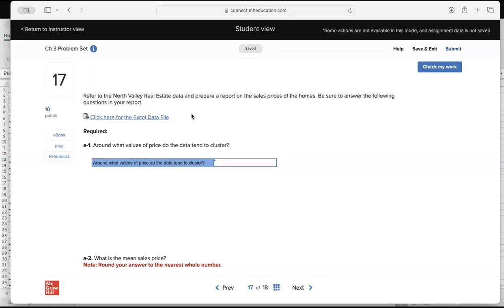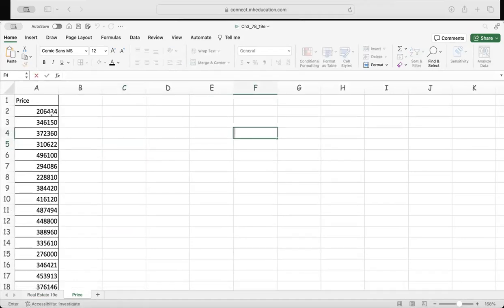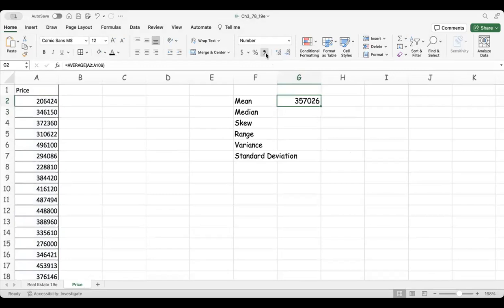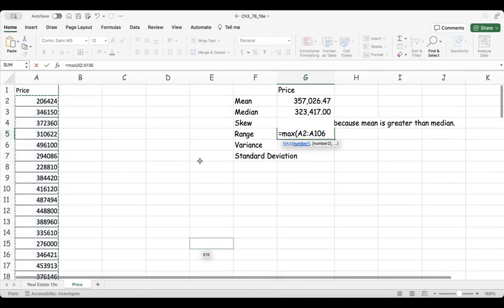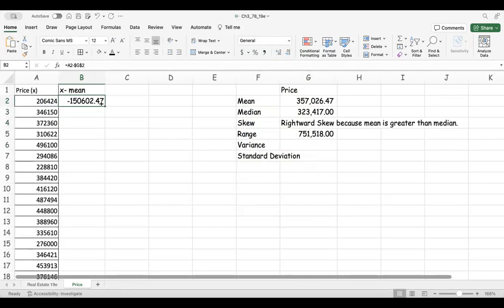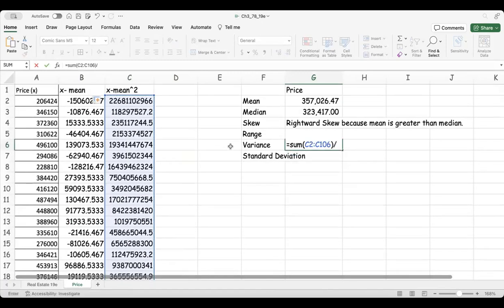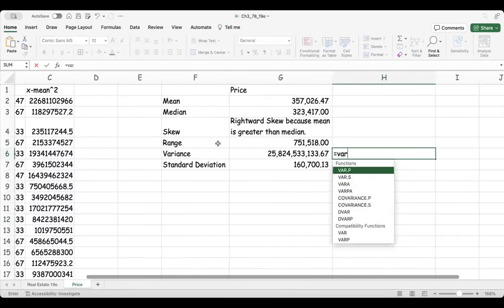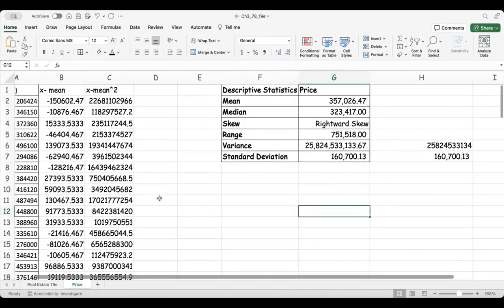How to Calculate Descriptive Statistics in Excel (Mean, Median, Std Dev)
Learn how to summarize your data using Excel with this hands‑on tutorial:

✅ Compute key measures of central tendency: mean (average), median, and mode
✅ Calculate variability metrics: variance, standard deviation, and range

In this tutorial, we walk through how to calculate simple descriptive statistics in Excel using a sample data set. You will learn how to find the mean, median, range, variance, and standard deviation using both manual formulas and Excel's built-in functions.

[00:01] Introduction and downloading the Excel data set

[01:12] Setting up the Descriptive Statistics table

[02:21] How to calculate the Average (Mean)

[03:22] Calculating the Median and determining Skewness

[04:13] Using the MAX and MIN functions to find the Range

[04:44] Manual calculation for Variance and Standard Deviation

[08:42] Using the VAR.S and STDEV.S shortcut functions

[09:40] Final summary of descriptive stats